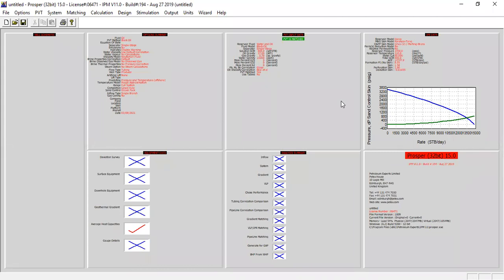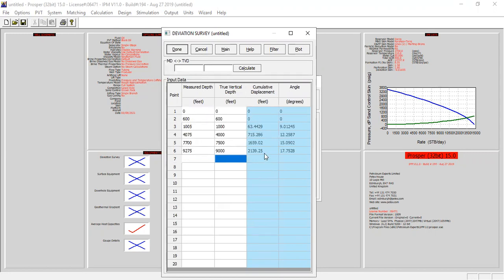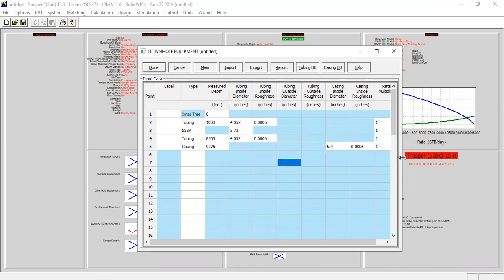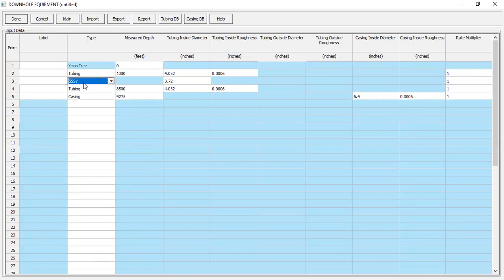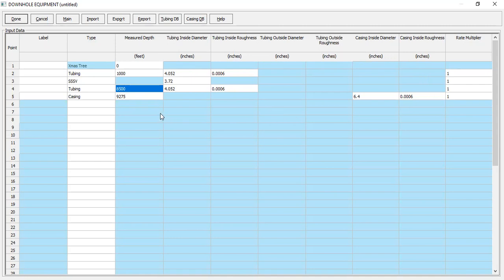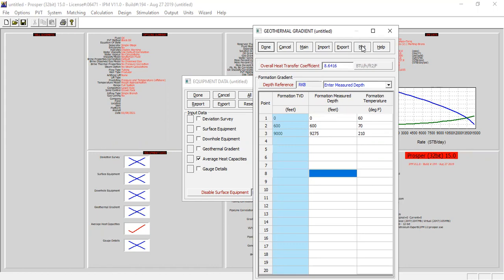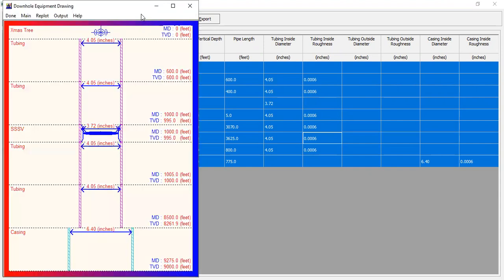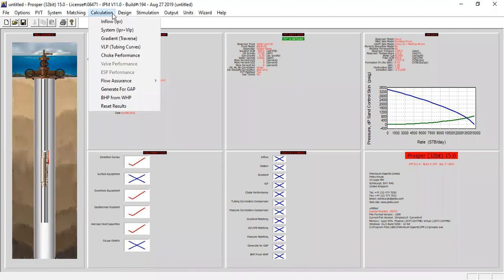Prosper 12: Equipment Data Section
Prosper
Nodal Analysis